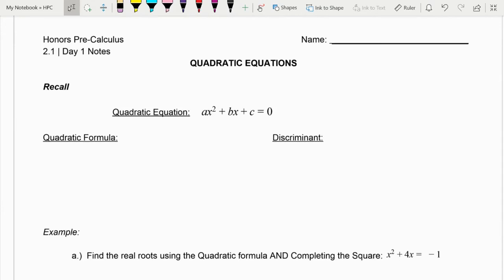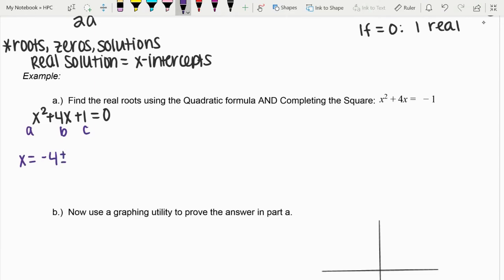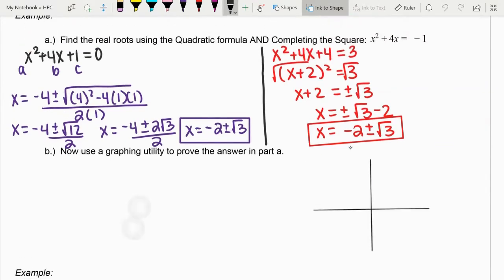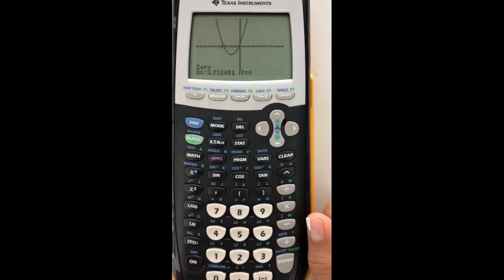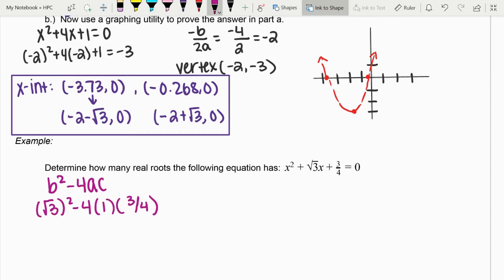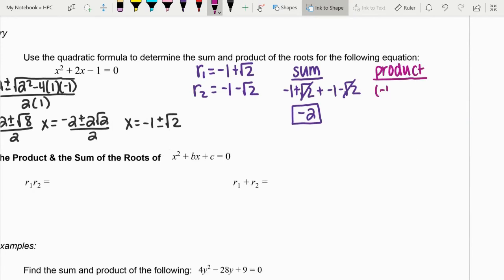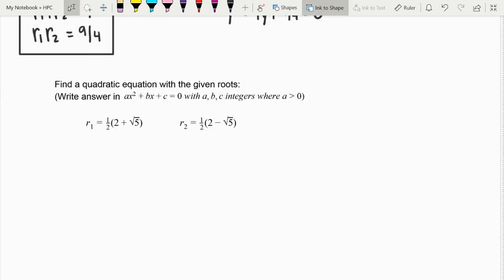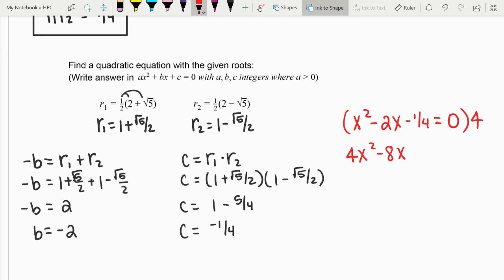HPC Ch 2 Day 1 2.1 Quadratic Equations